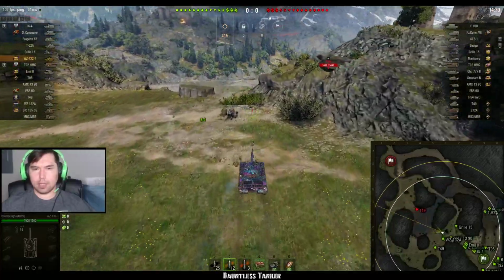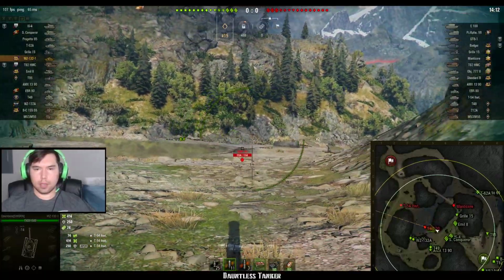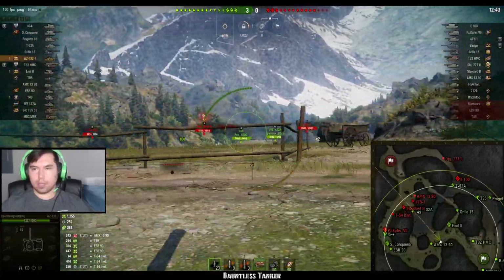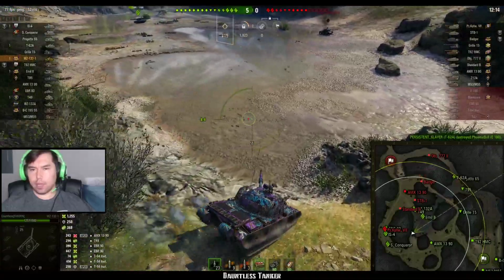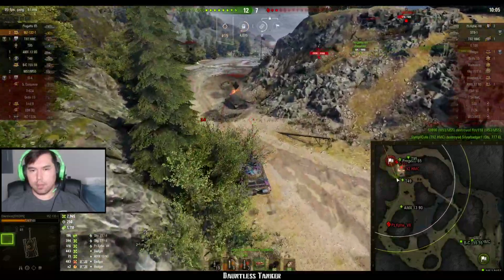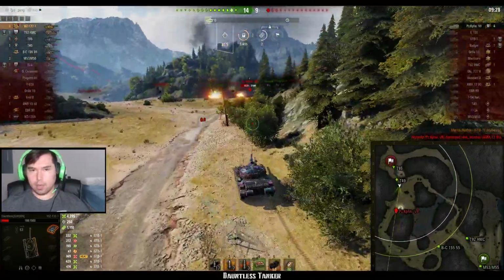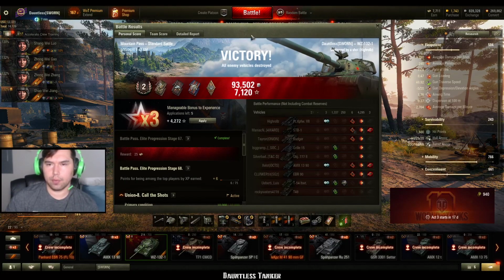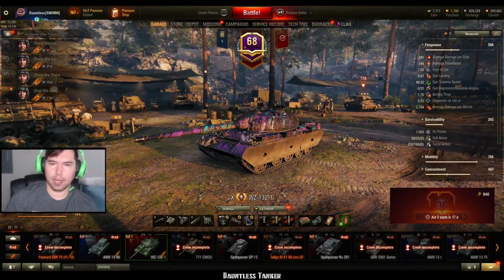How to Spot on Mountain Pass: South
Welcome to another Scout Guide Episode! Today we will be looking at how to effectively scout on the map Mountain Pass when spawning from the South Base! Enjoy.